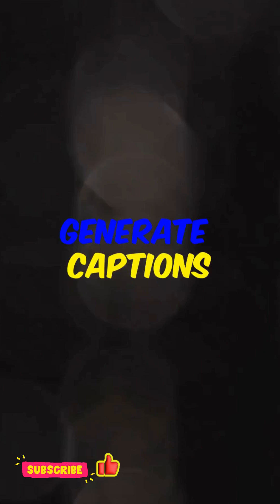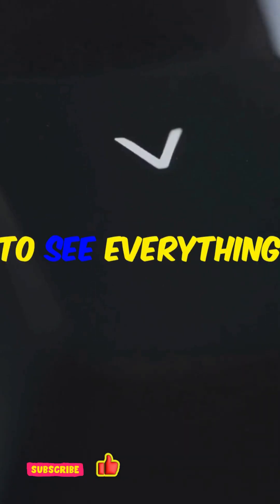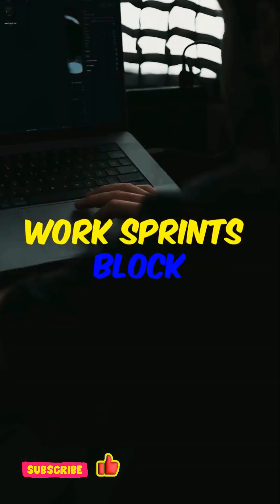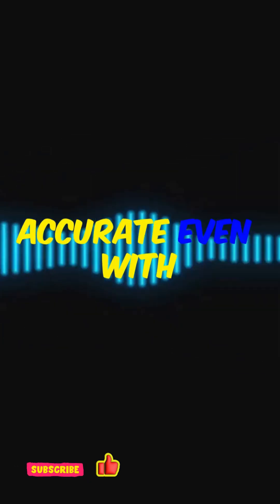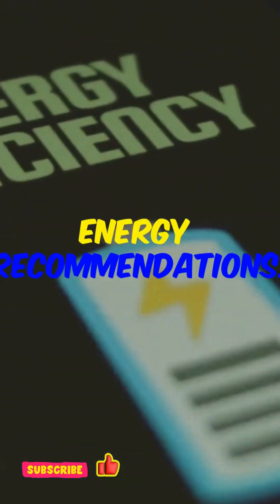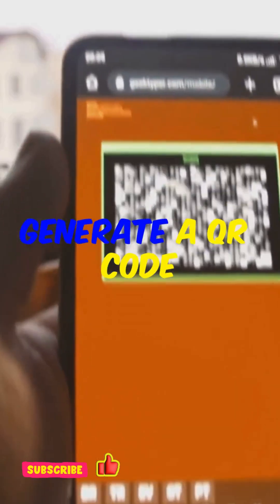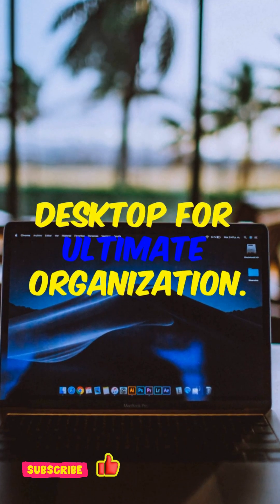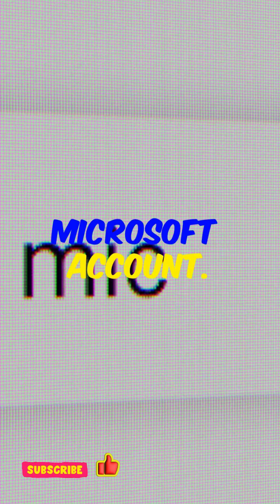Windows 12 Secrets: 10 Features Microsoft Won’t Tell You!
Discover 10 hidden Windows 12 features you didn’t know existed — fast hacks, productivity boosts, and secret settings Microsoft won’t highlight. This 2-minute TikTok listicle (9:16) uses bold text overlays to show each trick quickly: from power-user shortcuts and privacy tweaks to UI gems and performance tweaks that make daily tasks smoother. Perfect for gamers, creators, and anyone upgrading to Windows 12. Watch, screenshot your favorites, and try them out!